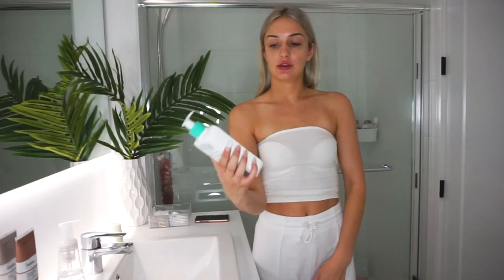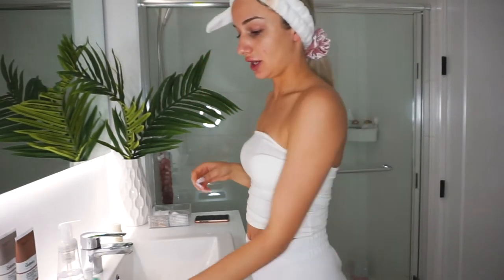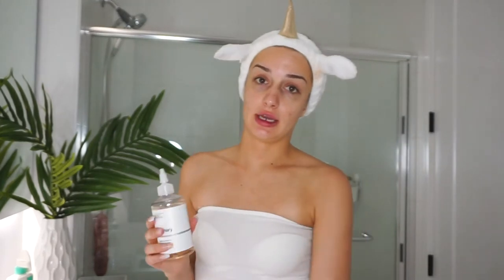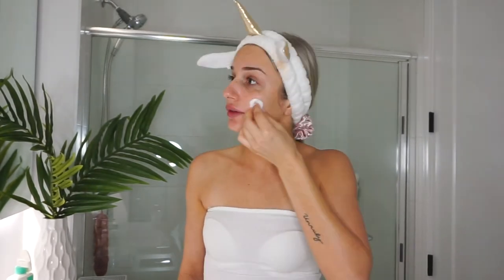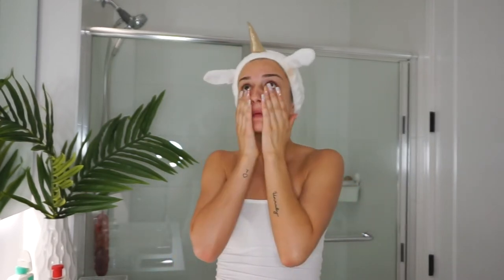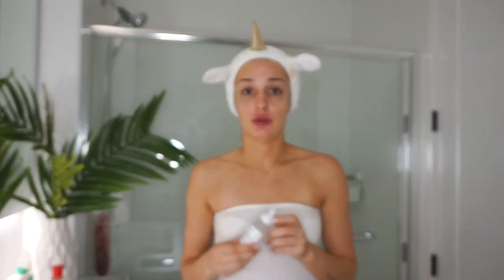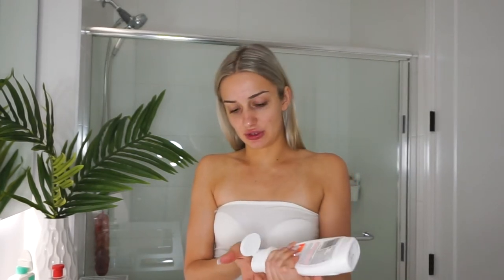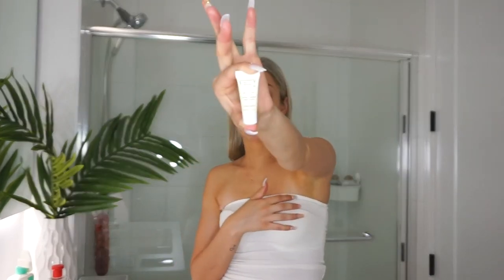Curing my ADULT ACNE with "THE ORDINARY PRODUCTS and VITAMIN B5."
“Beauty Standards” Lets be honest. They all drive us a little crazy; for me a huge insecurity of mine has been my skin. Over a year ago I developed adult acne out of nowhere, this among other things really drove my anxiety through the roof. ⬆️ I can now say I have finally found a solution and am on the path of getting my skin back to a place where I feel I finally have control. It’s been a battle! Full of trial and error mixed with a bunch of self love!!! ♾ If you are having trouble yourself please tune into my latest YouTube video where I talk about my journey thing in particular that FULLY transformed my skin. POSTING AT 8pm! Help someone out below what works for you?

I SPELT VITAMIN WORNG IN THE THUMBNAIL lool.